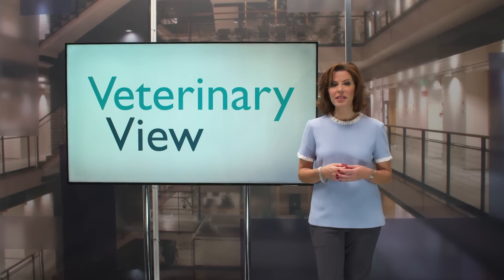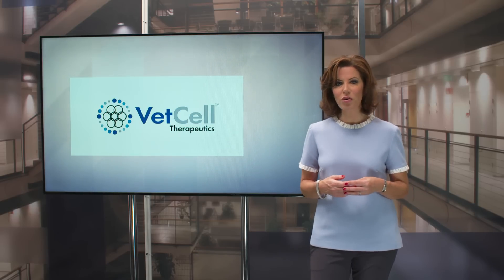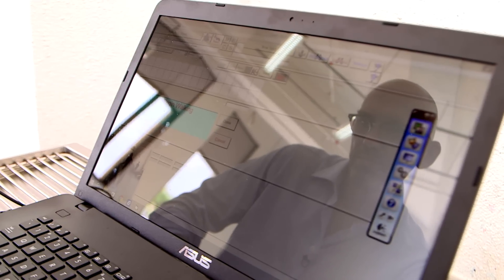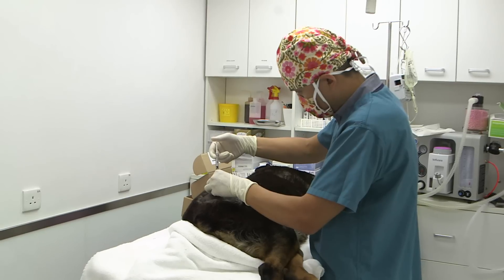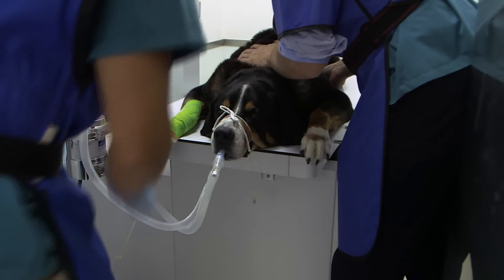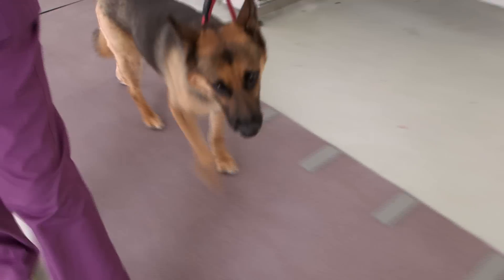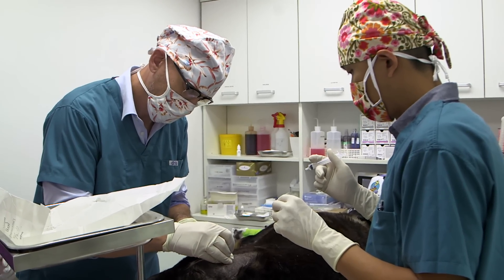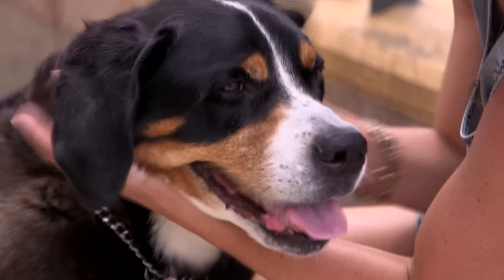Could stem cell technology improve canine osteoarthritis? - VetCell Therapeutics Asia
Canine osteoarthritis is a growing problem in the UK, with reports suggesting more than one million dogs are affected each year. Current treatment commonly involves medication, but stem cell technology offers a drug-free alternative. Our reporter Shiulie Ghosh went to VetCell Therapeutics in Hong Kong, to see clinical trials their vets hope could offer a more effective treatment for dogs with the condition.